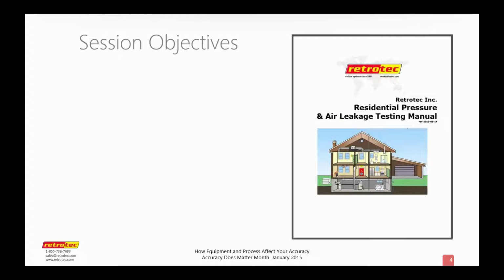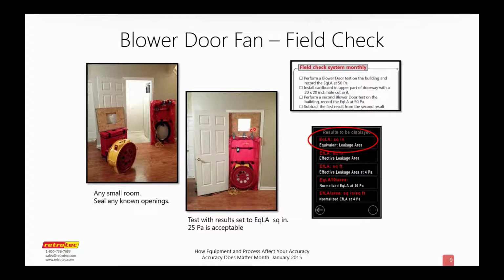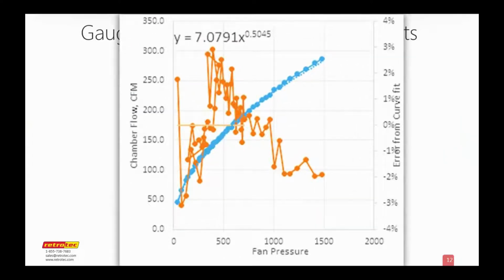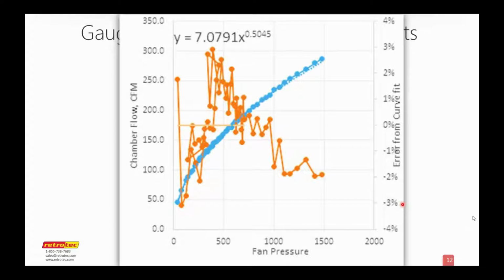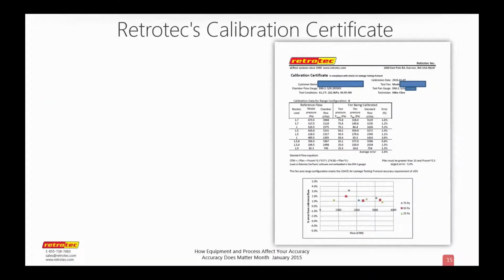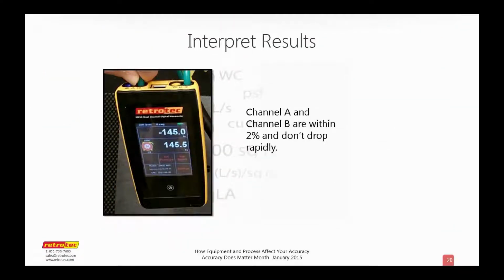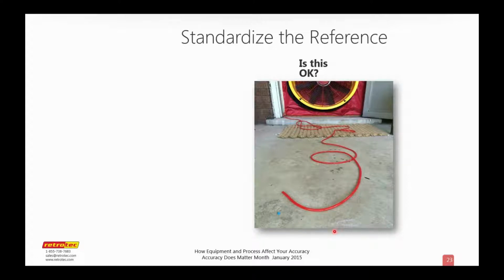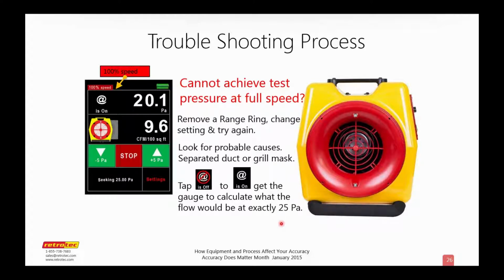How Equipment and Process Affect Your Accuracy (Jan 13, 2015)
- How to determine equipment accuracy
- Gauge / Fan Calibration requirements
- How to reduce uncertainty in your results
- Why QA ≥ QC = better accuracy
- Identifying the right process for the right test